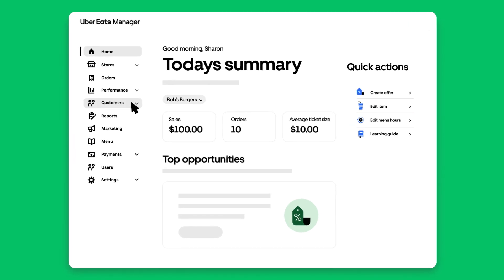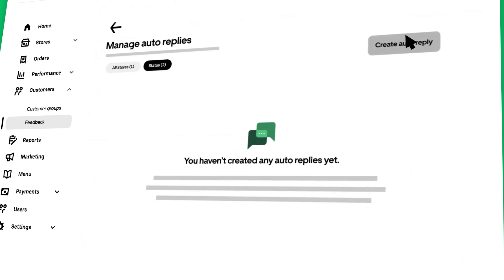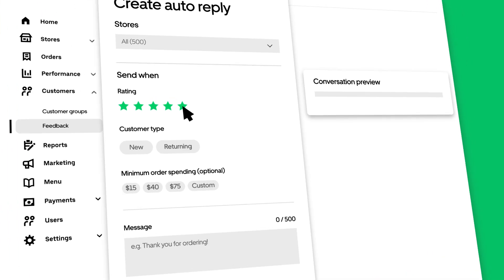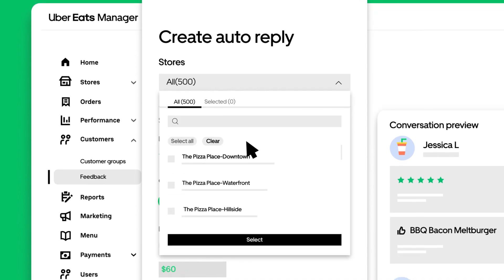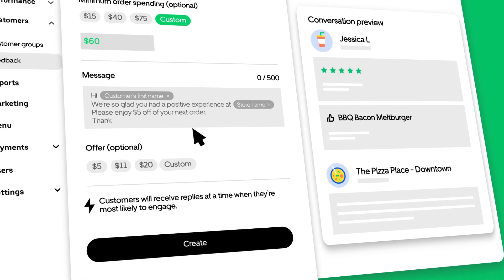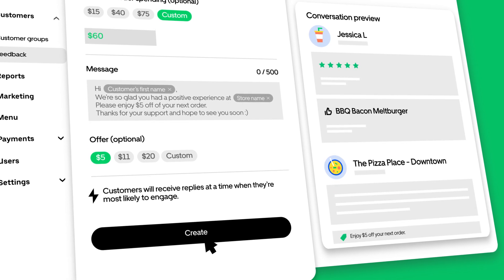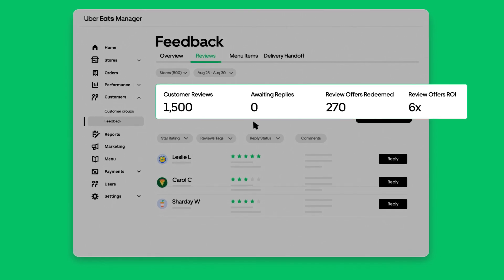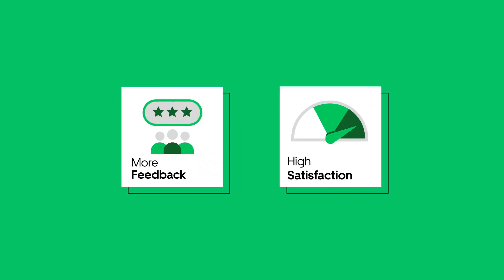How to automatically reply to reviews | Uber Eats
Help drive loyalty by automatically replying to reviews on Uber Eats! In this video, we'll show you how setting up automatic replies to reviews can encourage customer feedback, improve satisfaction, and build loyalty.

Here's what you'll learn:

*Navigating to Auto Replies*

Head to the 'Feedback' tab within ""Customers"" and select ""Manage Auto Replies"" within reviews.

*Creating an Auto Reply*

Click “Create Auto Reply” to start building an automatic reply for reviews that match specific criteria such as star rating, new or returning customers, and minimum order spend.

*Personalizing Replies*

If your restaurant has multiple locations, use dropdown filters to keep replies personalized and manage everything in one place.
Craft a personalized message to customers including their name and the store they visited. Offer a discount toward their next order to maximize the impact of your reply.

*Tracking Impact*

Review the impact of your replies by tracking redemptions and viewing your ROI.
Log into Uber Eats Manager to get started today!

About Uber Eats:
Order from your favorite restaurants and convenience stores, online or with the Uber app. The restaurants will prepare your order, and a nearby delivery person will deliver it to your door. We reimagine the way the world moves for the better. For all the things you want to get. For all the ways you want to earn. Across the entire world. In real-time. At the incredible speed of now.